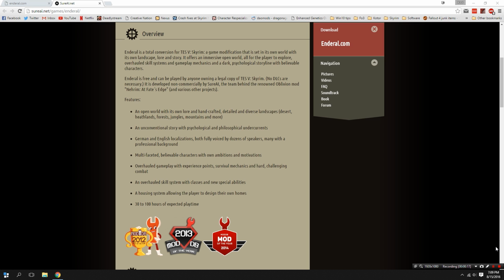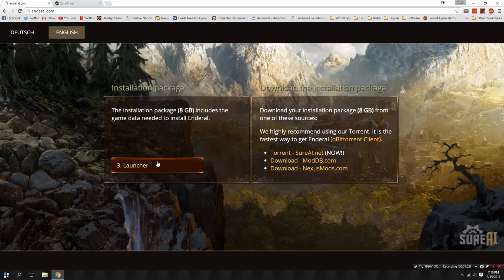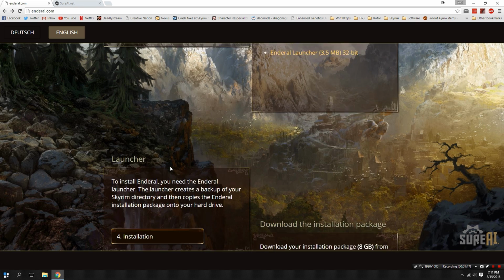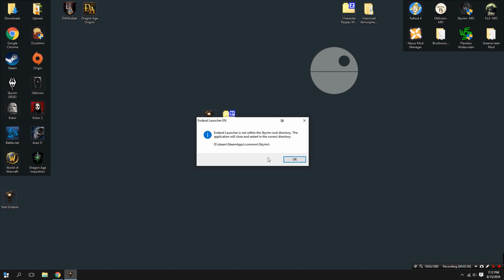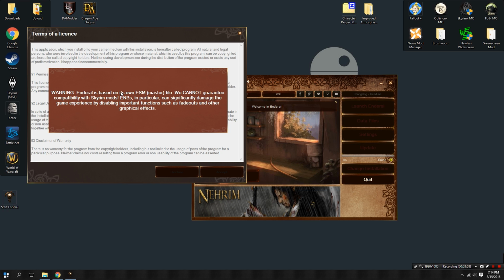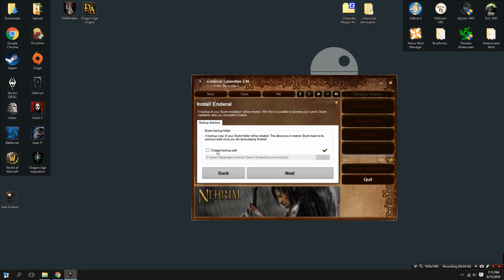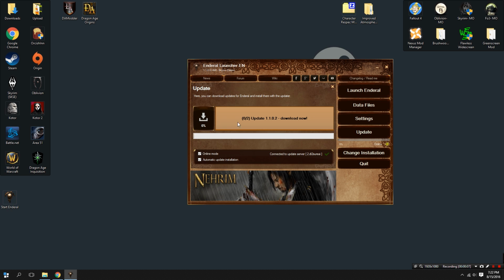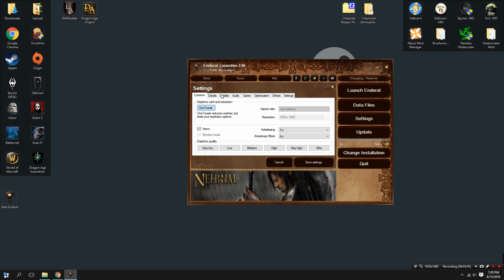Skyrim Enderal: How to install the Total Conversion Mod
Welcome to the Skyrim mod showcase.

This is a great mod. I will be covering it in a review style format later.

Check out a full playlist of Skyrim mods!